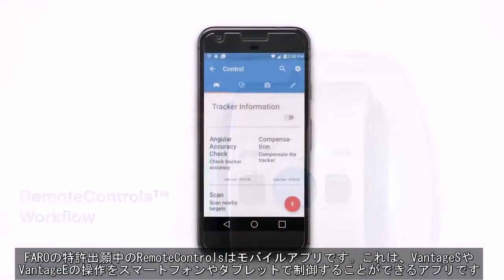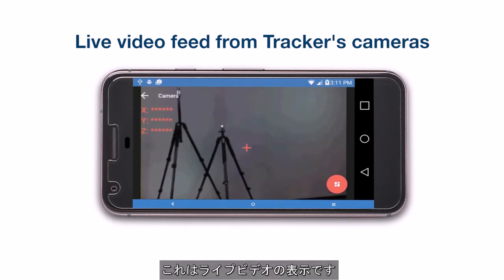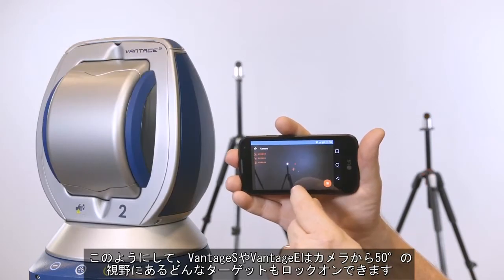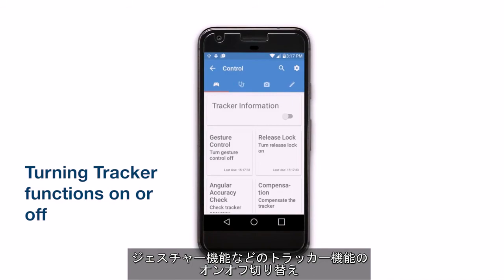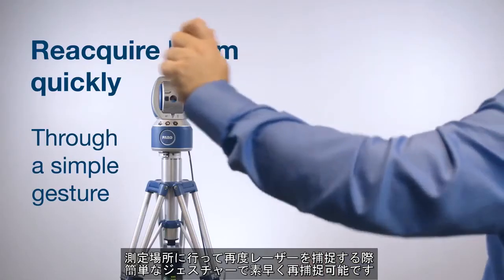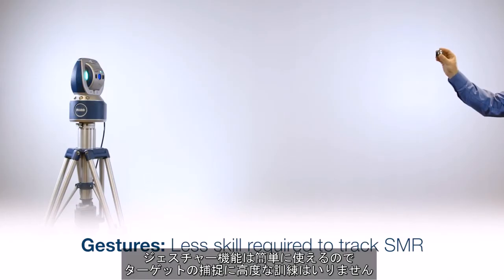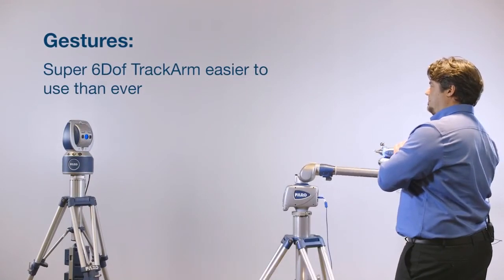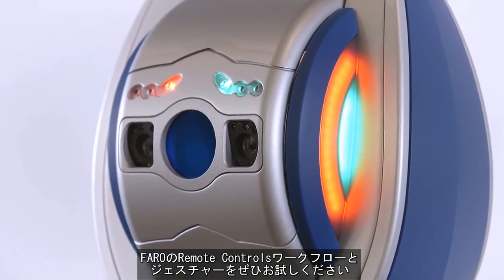FARO Laser Tracker VantageSとVantageE RemoteControls機能とジェスチャー機能のデモをごらん下さい。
FAROのVantageSとVantageEは、高性能で高付加価値なレーザートラッカーです。生産性を向上し、検査サイクルタイムを大幅に短縮可能。モバイル機器での制御、高い携帯性、バッテリー駆動、耐久性、そして高精度の測定を実現。大型部品測定用途のワークフロー生産性管理に新たな基準を打ち立てます。